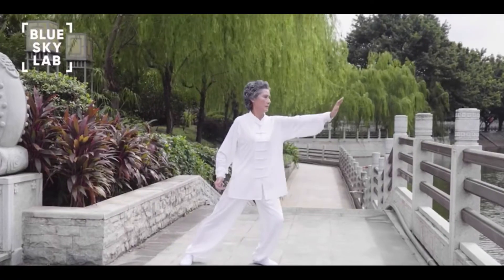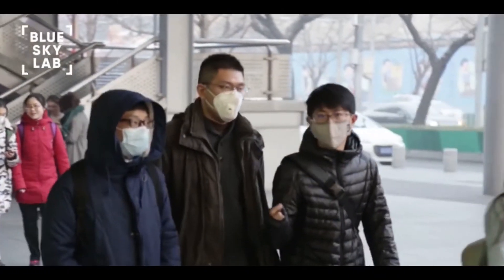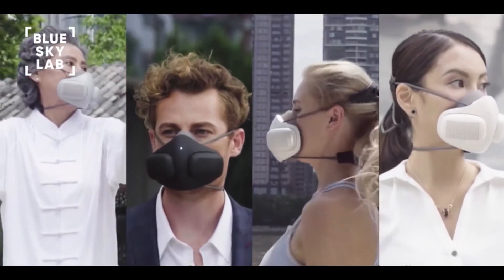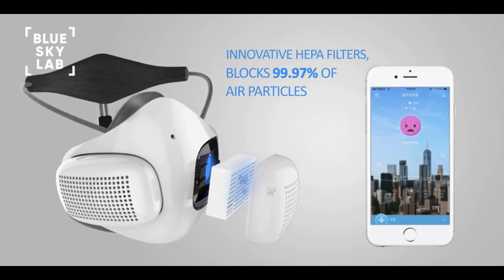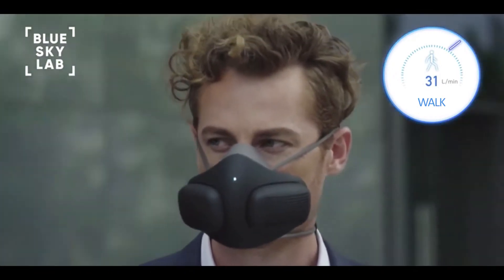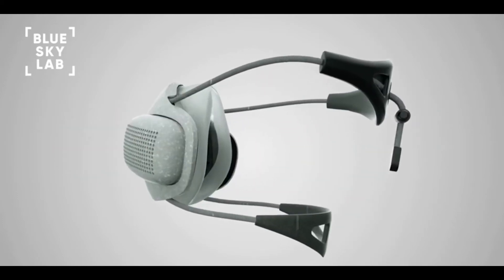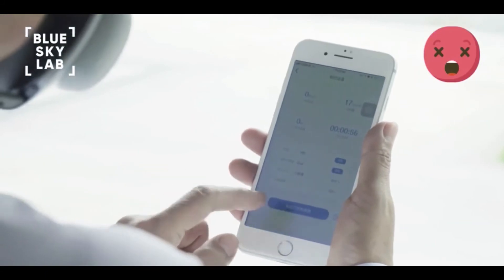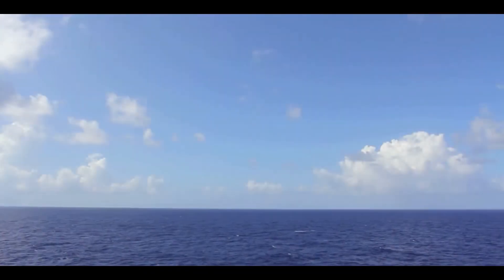atmoblue review, atmos blue shaft, atmos blue shaft review, atmos blue tour spec review, atmoblue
atmoblue review,
atmos blue shaft,
atmos blue shaft review,
atmos blue tour spec review,
atmoblue coronavirus,
atmoblue filters,
atmos blue 5r,
atmos blue 5s shaft review,
atmos blue tour spec,
t mobile advert,
t mobile arena,
t mobile airport,
t mobile ad,
t mobile advert 2002,
t mobile advert 2009,
t mobile advert 2006,
t mobile advert 2019,
atmoblue clean air for all,
atmoblue face mask,
atmoblue for sale,
atmoblue kickstarter,
atmos blue mask,
atmoblue wearable smart-purifier,
atmoblue wearable